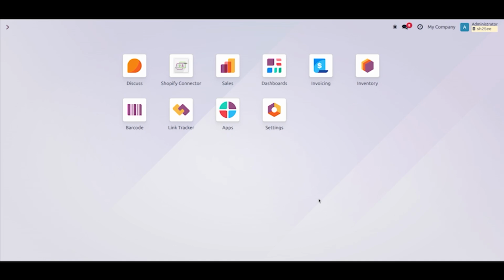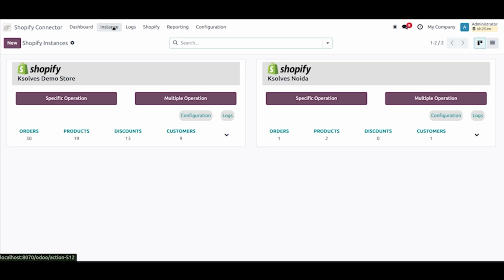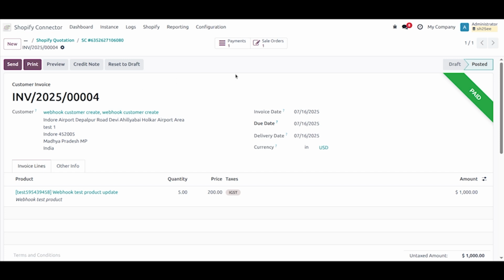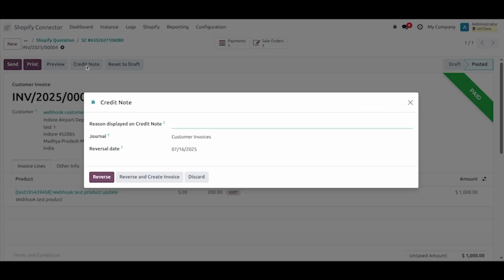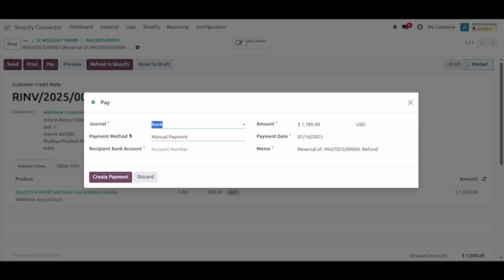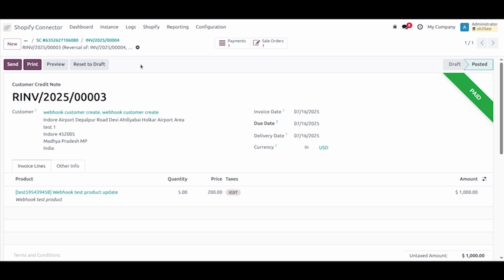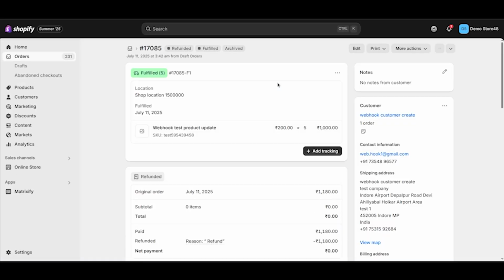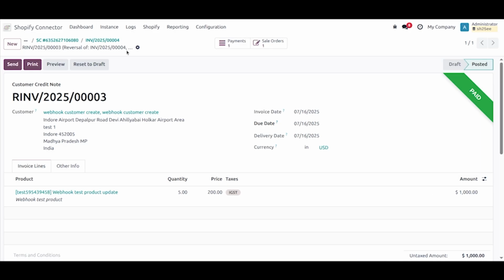Manage Refunds in Shopify via Odoo | Ksolves Odoo Shopify Connector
In this video, learn how to manage refunds between Odoo and Shopify using the Ksolves Odoo Shopify Connector.

Our developer walks through the refund workflow step by step:
- Open an order in Odoo and view invoices
- Create a credit note and specify a refund reason
- Confirm and process payment in Odoo
- Trigger a refund in Shopify automatically via the connector
- Verify the order status updated to Refunded in Shopify

With the Ksolves Shopify Connector, refunds stay synchronized across Odoo and Shopify—making financial management smooth and reliable.